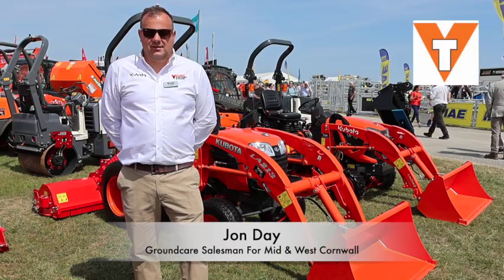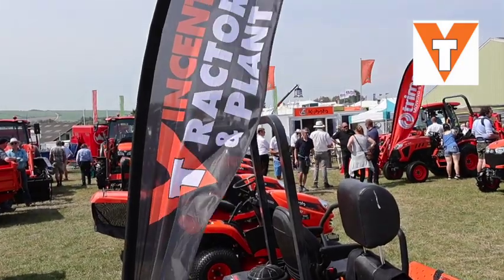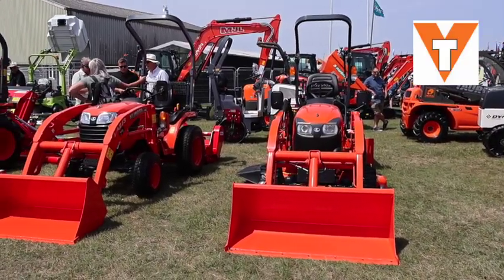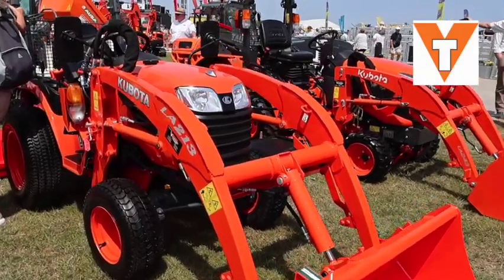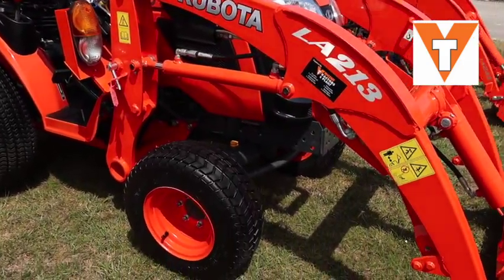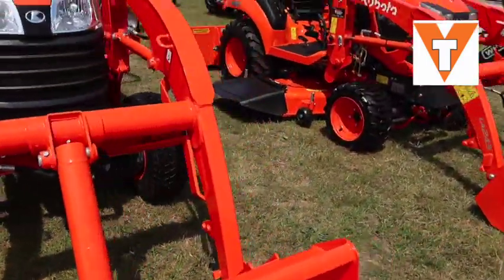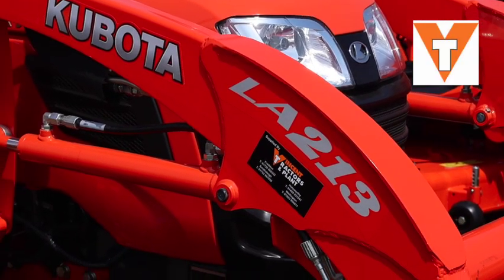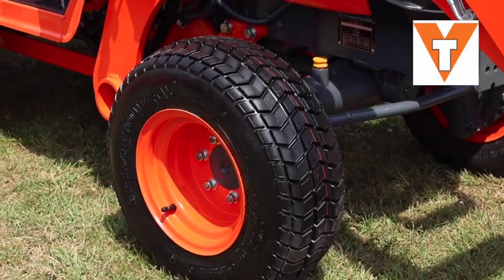Kubota Compact Tractors Available From Vincent Tractors & Plant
Jon Day, Groundcare Machinery Salesman for Vincent Tractors & Plant talks us through the Kubota compact tractor range, paying close attention to the B1181 with the LA213 front loader. Available right now, all with tempting prices.

Interested in viewing any or having a demo? Get in touch today!

The Vincent family have been committed to providing high quality machinery and brilliant customer service to Cornish Farmers, plant operators and landowners for fifty years. If you feel our machinery could strengthen your operation - whether you're a farmer, plant operator, groundsman, landowner or gardener - please do not hesitate to ring and talk to one of our team members.